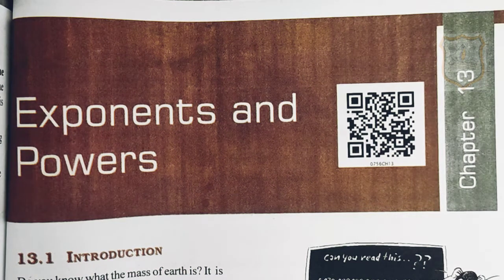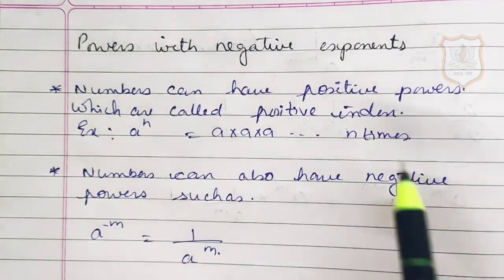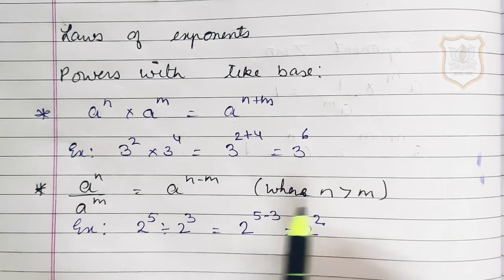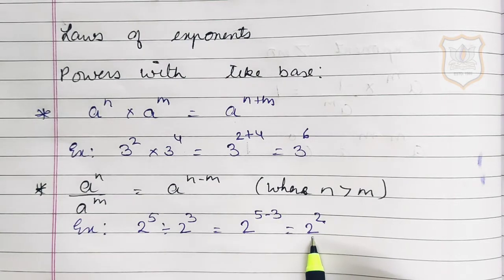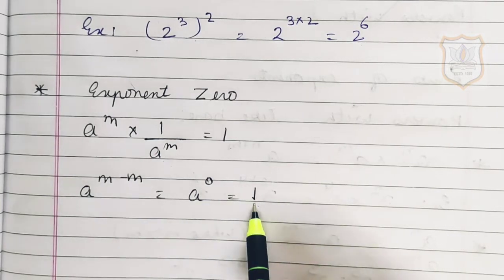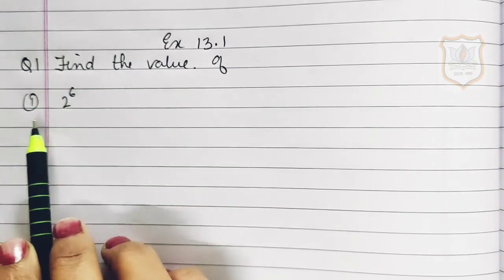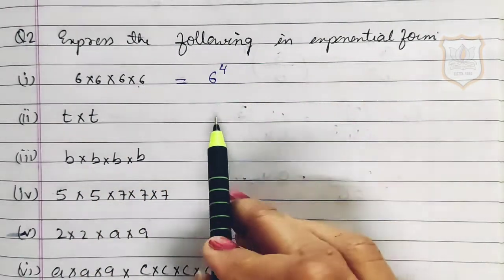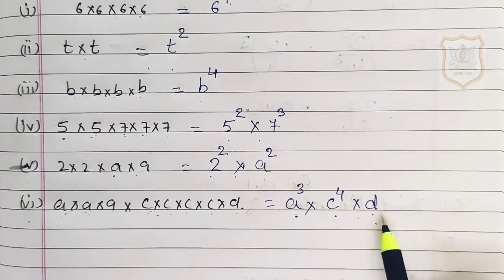Std 7 Maths ch 13 part 1